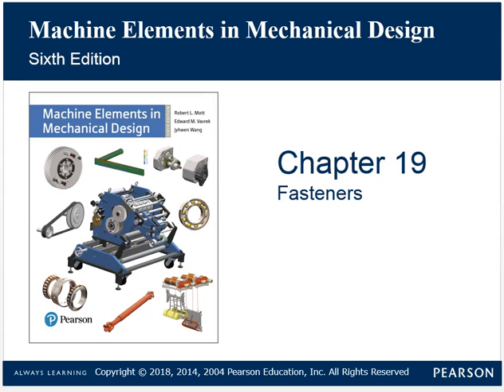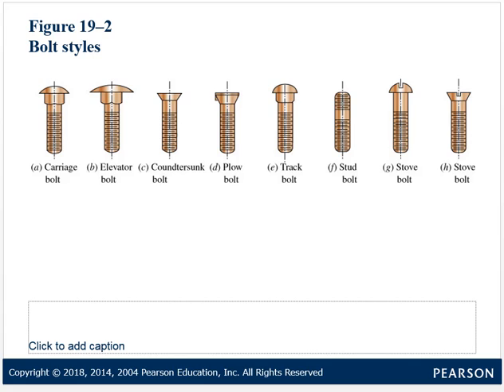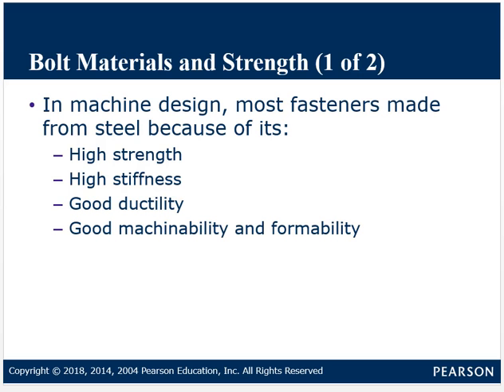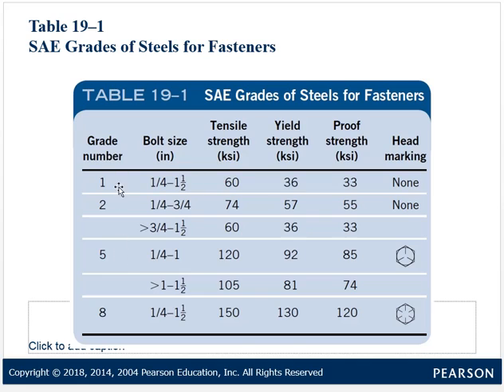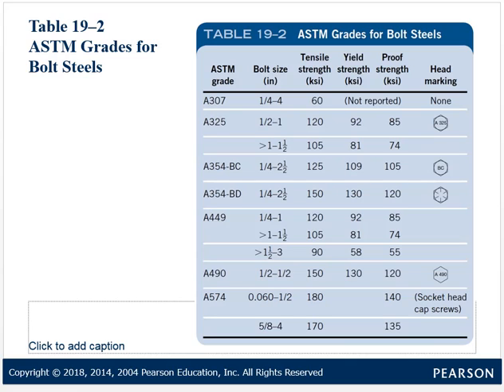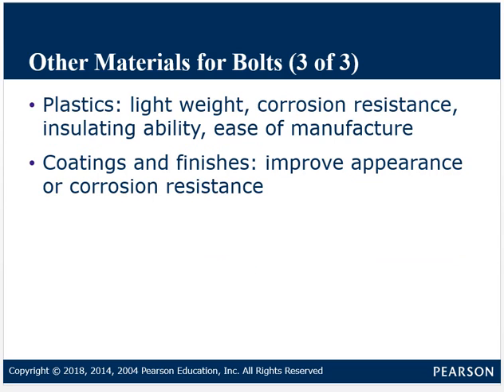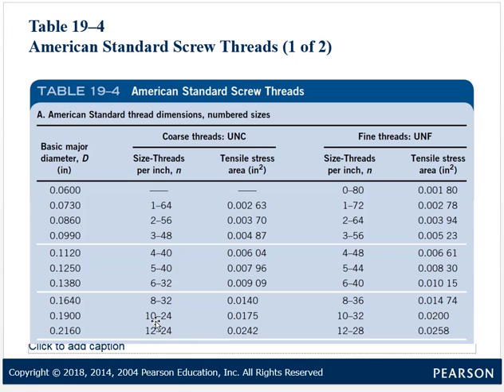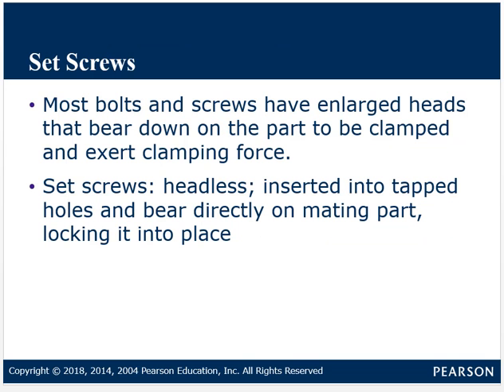MD Chapter 19 lesson 1